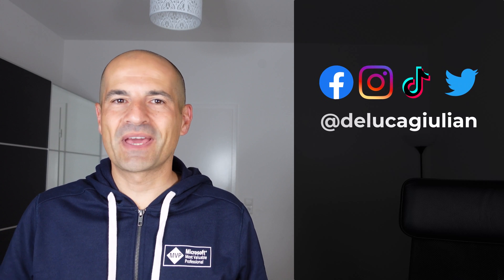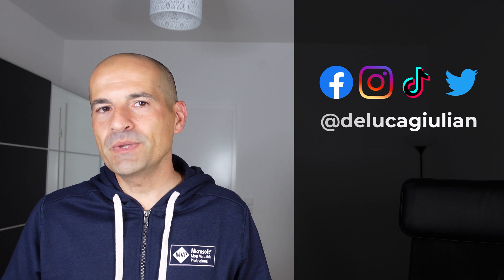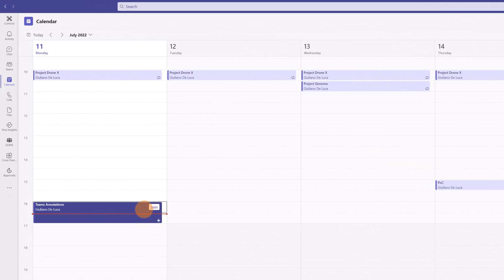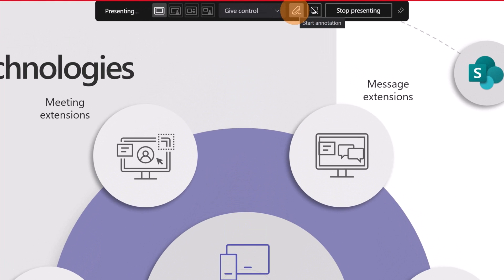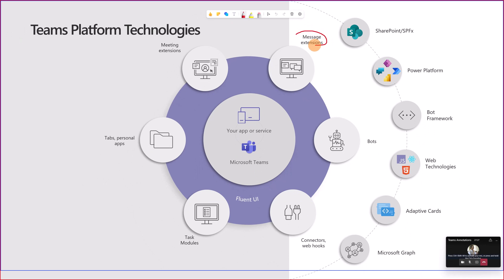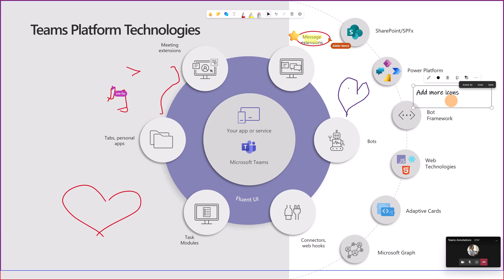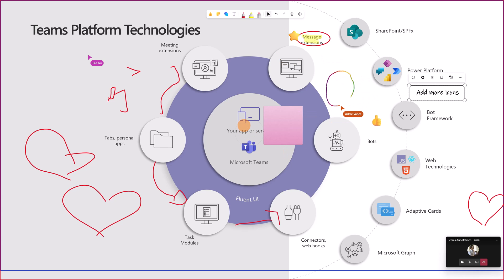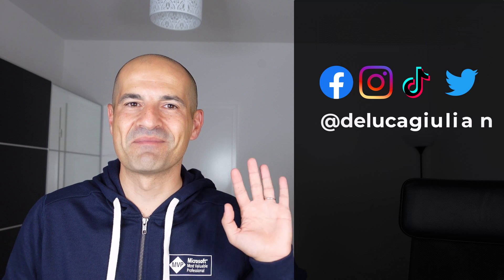📝How to use the annotation mode in Microsoft Teams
Collaborative Annotation helps you collaborate with others while screen sharing in Teams meetings. For example, if you want to ask for feedback on a design or if you’re working with a group on a project, Collaborative Annotation helps you get work done faster and with more voices included.
During screenshare, meeting attendees with Presenter roles will see the Annotation button in meeting controls at the top-center of their screen. To turn on Collaborative Annotation while you're sharing your screen in a meeting, select the pen icon to Start annotation in meeting controls at the top-center of your screen, as shown below:  Note: You must be a Presenter role in a meeting to turn on Collaborative Annotation.

⏲Timestamps
00:00 Introduction
00:49 How to start the annotation mode
02:49 Conclusion